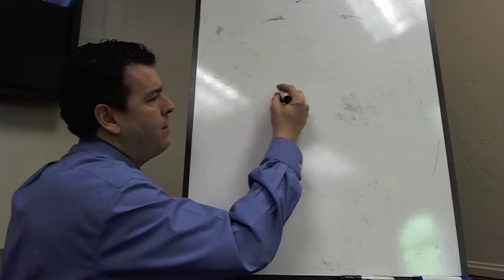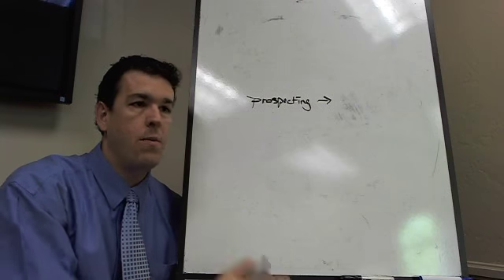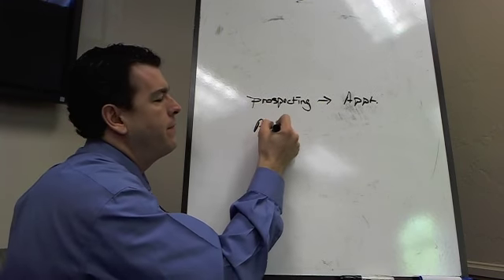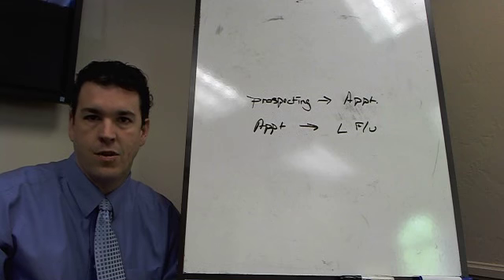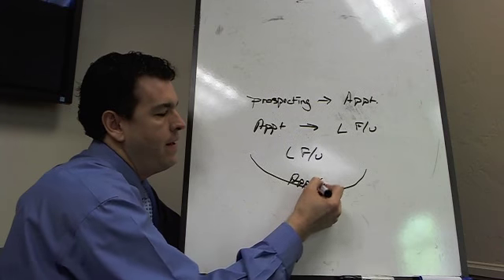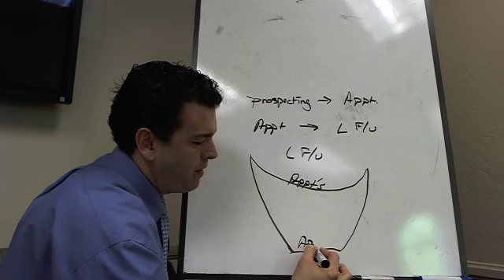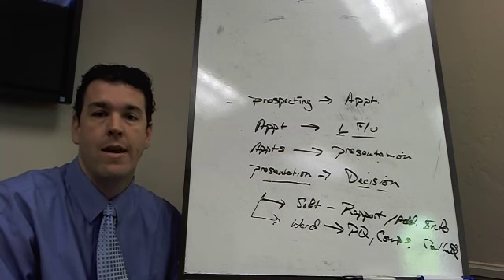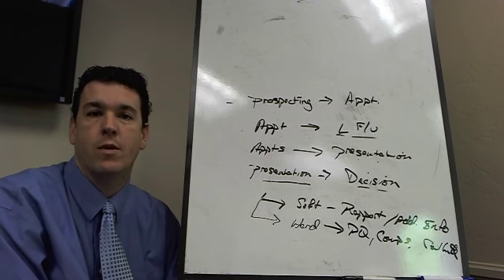The Process of Setting Appointments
What do you do when you prospect? Lead Followup? Present?  Here is the step by step portion!